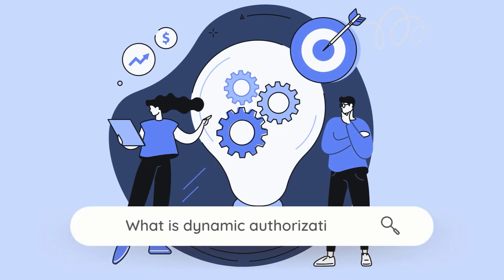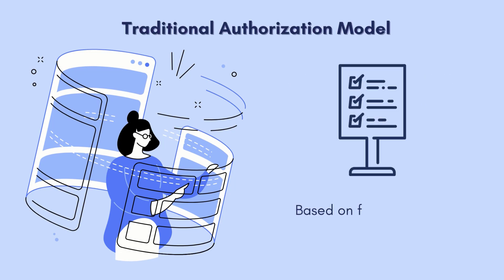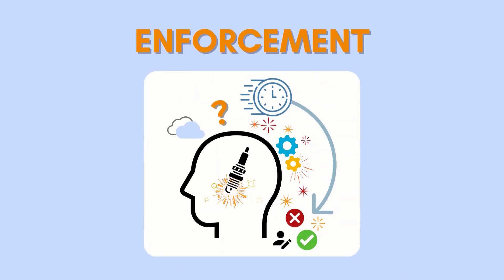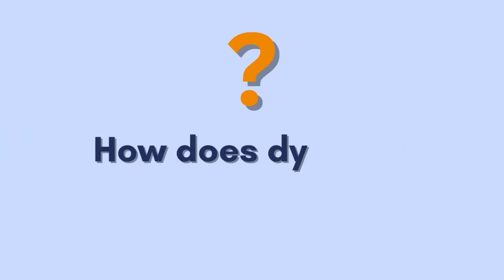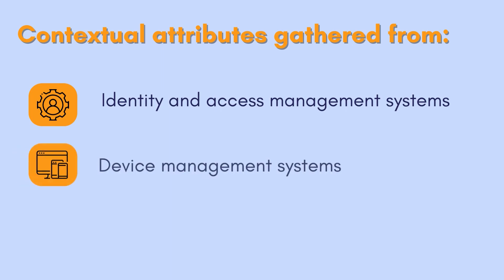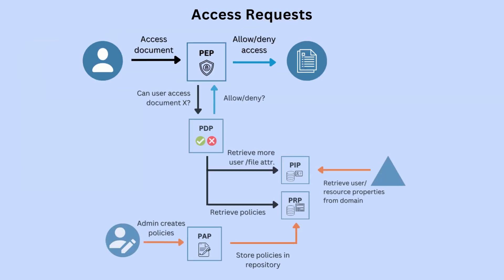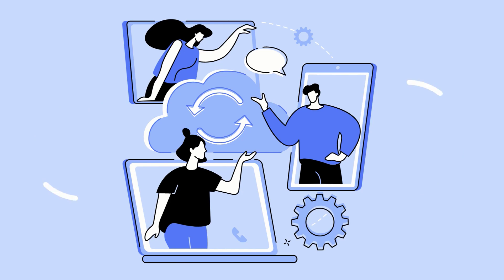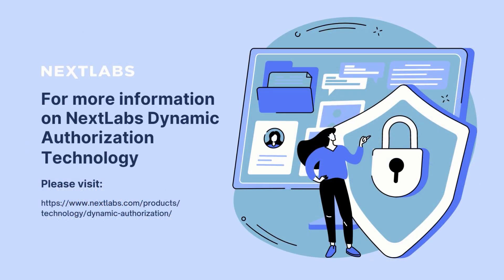What is Dynamic Authorization?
Dynamic authorization is the process of granting or denying permission to a resource or data based on a set of contextual attributes, such as the user's identity, role, device, location, and time of day of the current request. In this video, you will learn more about what dynamic authorization is, how it works, why organizations need dynamic authorization, and the benefits of dynamic authorization.

About NextLabs: NextLabs®, Inc. provides zero trust data-centric security software to protect business critical data and applications. Our patented dynamic authorization technology and industry leading attribute-based zero trust policy platform helps enterprises identify and protect sensitive data, monitor and control access to the data, and prevent regulatory violations – whether in the cloud or on premises. The software automates enforcement of security controls and compliance policies to enable secure information sharing across the extended enterprise. NextLabs has some of the largest global enterprises as customers and has strategic relationships with industry leaders such as SAP, Siemens, Microsoft, AWS, Accenture, Deloitte, Infosys, and IBM.

Why NextLabs?